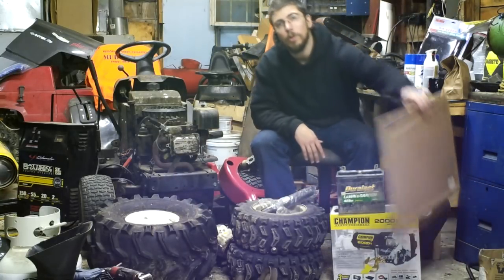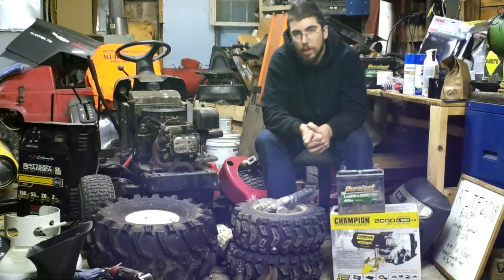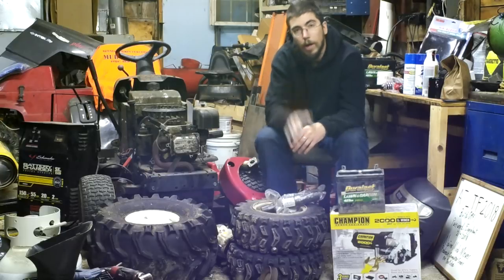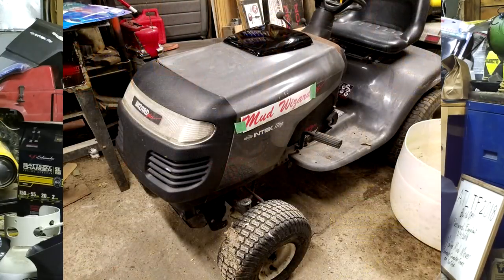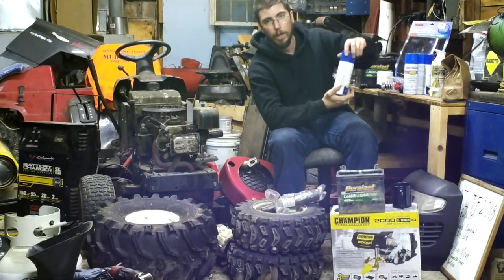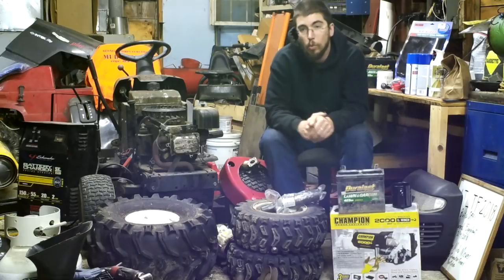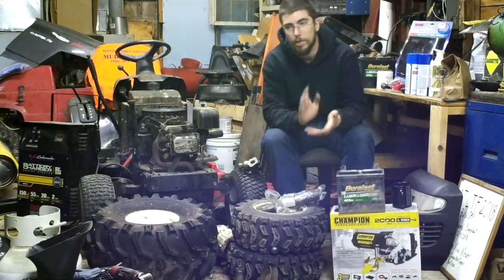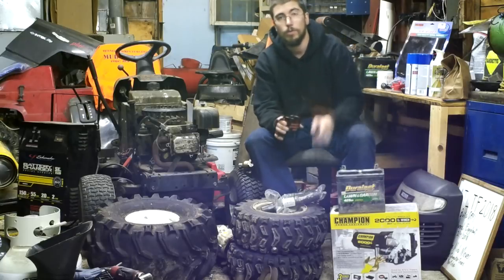ATLTF 2108 Mud Wizard Mud Mower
Atltf.com Build off thread

Cheap Carb for 17hp inteck Briggs